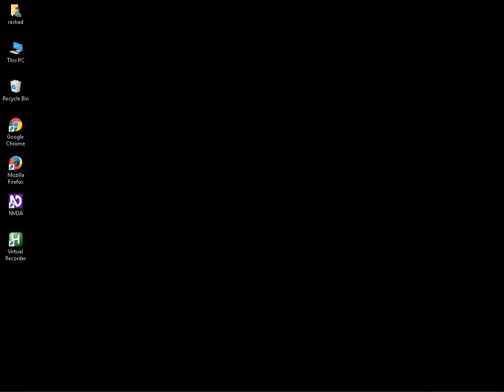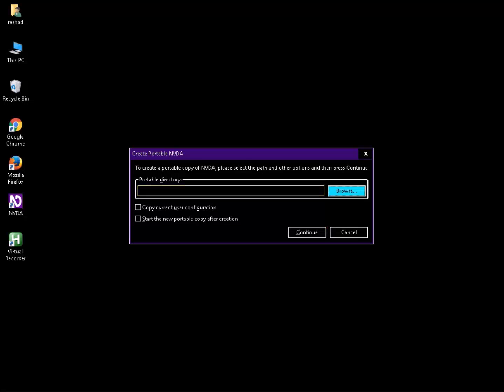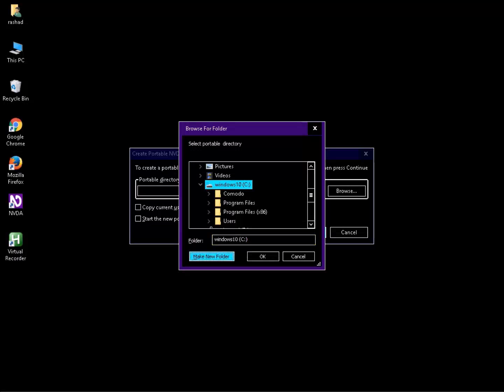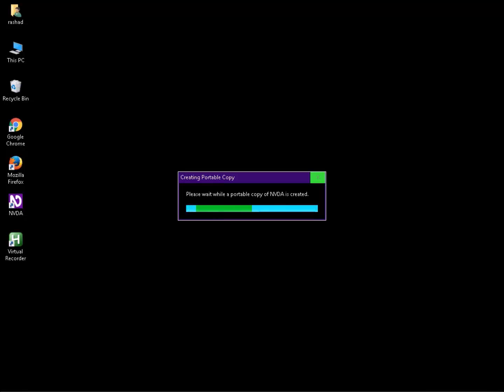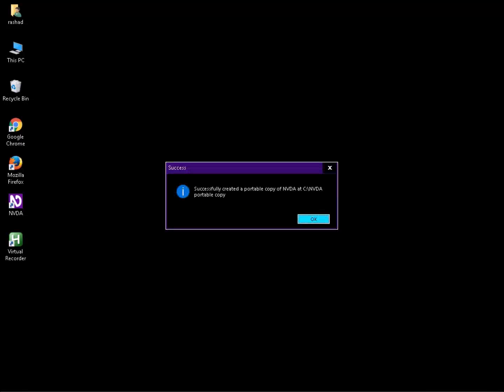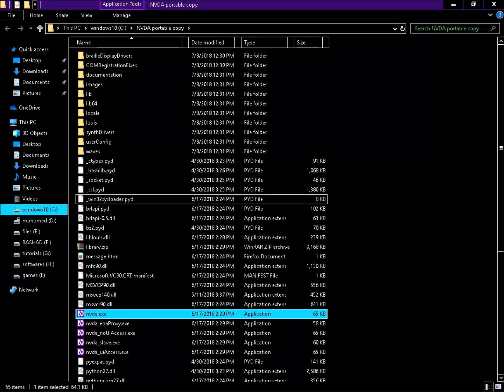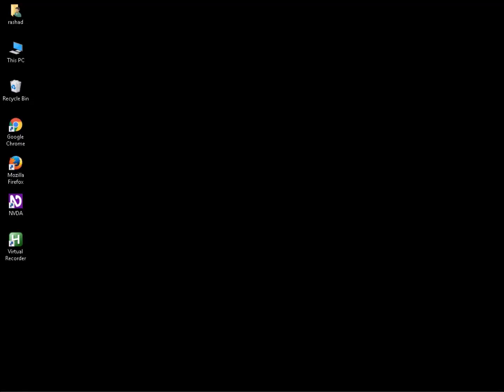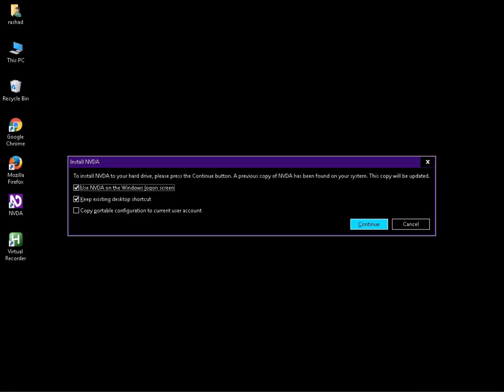How to creat a portable copy of NVDA?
Hello and welcome to Technology for Blind youtube channel again!

In this video, I’ve shown you, how to creat a portable copy in NVDA.

The portable copy of NVDA is can be used to carry on the nvda screan reader everywhere and use it in any windows based computer without installing and configuring the screan reader for your preference!

If you have any questions regarding this video or if you have any ideas about future tutorials, please post it in the comment section billow the video.

signing out.
Mohomed Rashad.